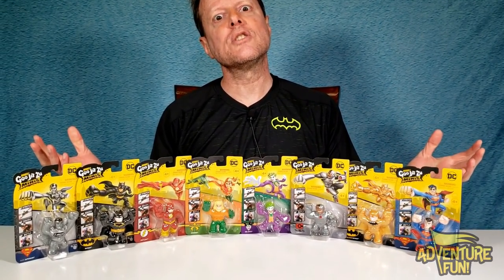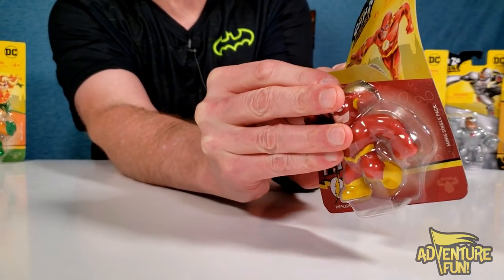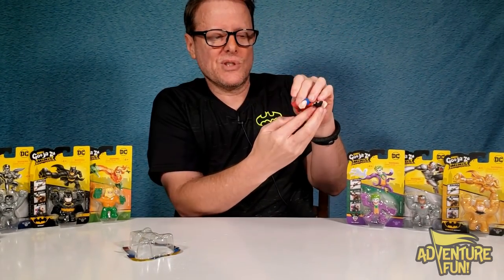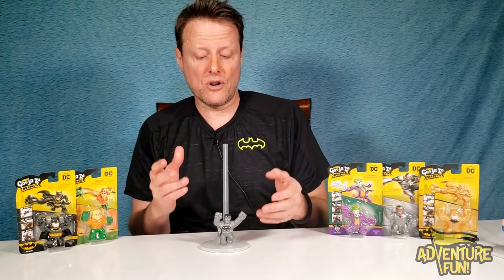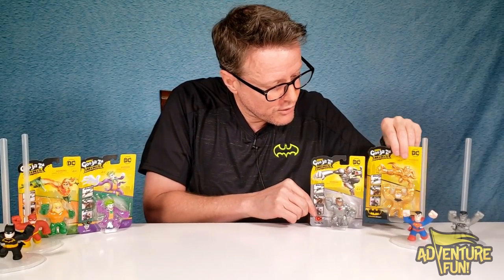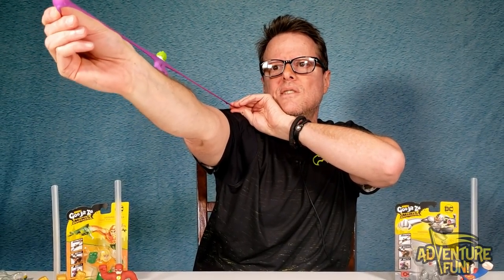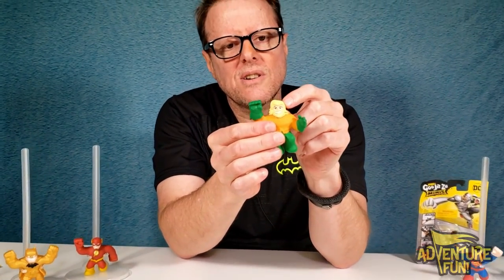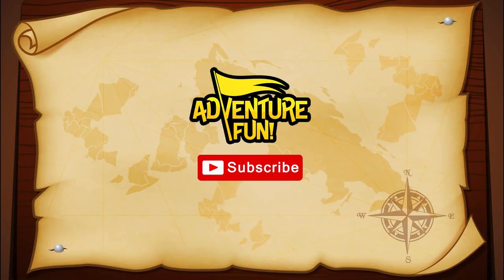8 Heroes of Goo Jit Zu DC Minis! Including Teen Titans Go! Cyborg Adventure Fun Toy review by Dad!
8 Heroes of Goo Jit Zu DC Minis! Including Teen Titans Go! Cyborg Adventure Fun Toy review by Dad! Heroes of Goo Jit Zu Series Minis action figures Unboxing Adventure Fun Toy review by Dad!  This Heroes of Goo Jit Zu Minis includes 8 mini versions of the DC Comics Heroes of Goo Jit Zu in this Series 2. 8 Heroes of Goo Jit Zu Minis from Season 2 include: Batman, Ultra Rare Batman Gold, or Ultra Rare Gold Batman, Superman, Rare Superman Silver, or Rare Silver Superman like the silver bullet! The Joker, Aquaman, Cyborg, and The Flash! Each Hero of Goo Jit Zu Mini has their own unique goo power!  Watch Dad as opens up each package of the Heroes of Goo Jit Zu and squishing, squeezing and stretching each one by one! Dad goes all out by trying each Goo Jit Zu and their twist, slam, fight and stretch attacks!  Join Dad on this exciting step-by-step adventure as he unwraps two of the newest DC Heroes of Goo Jit Zu including: Aquaman and Teen Titans Go Cyborg! Have AdventureFun! watching this family fun Heroes of Goo Jit Zu DC Minis Detective Comics Power toy action figures toys review by Dad!!